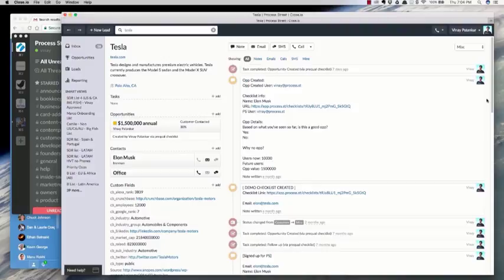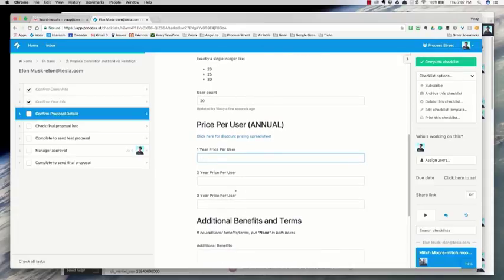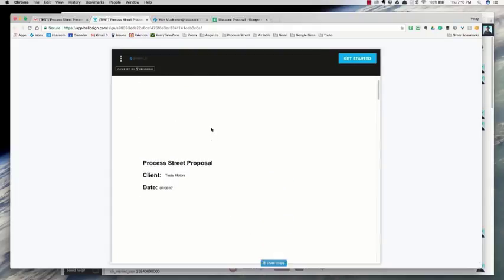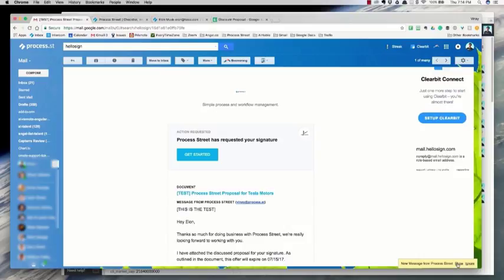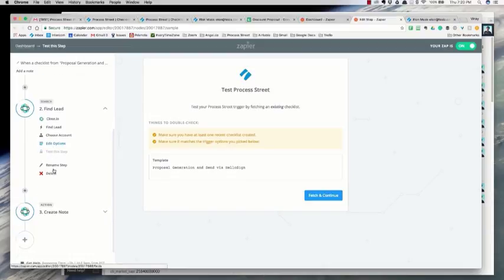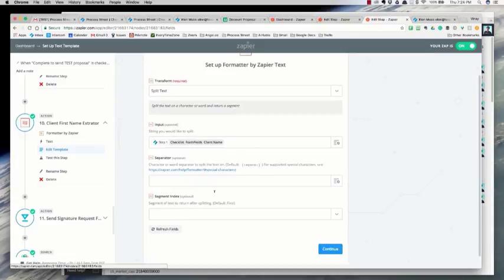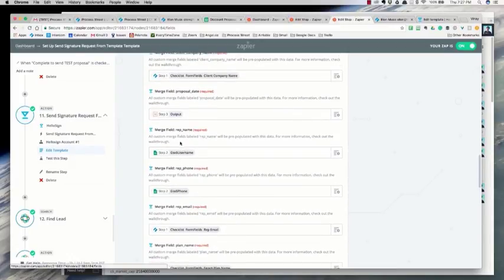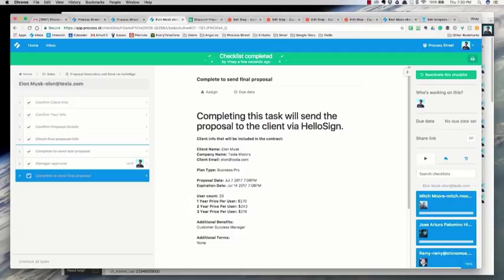Sales Proposal Generation Process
Create sales proposals with our Sales Proposal Process Software. Process Street lets you easily build workflows for your team, including this great automated sales proposal generation process.